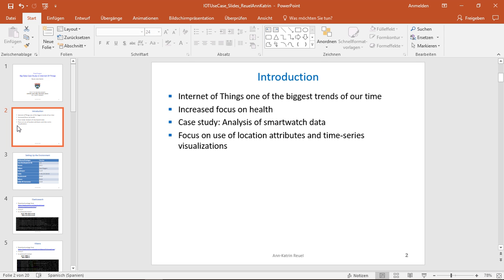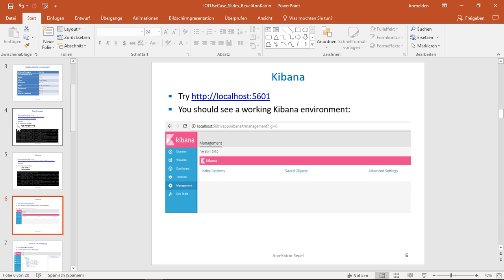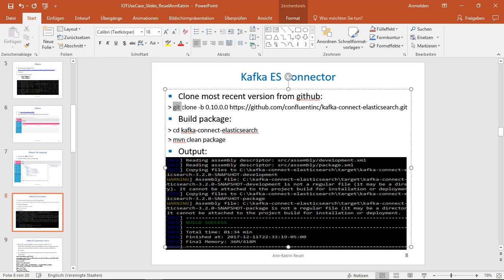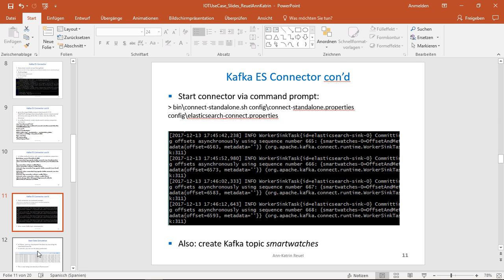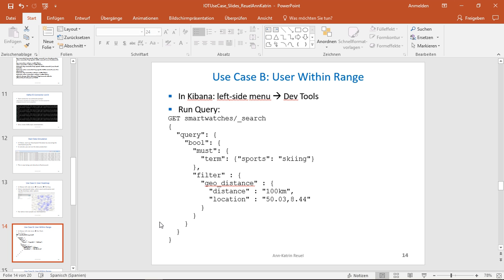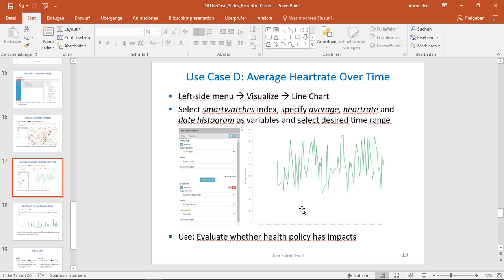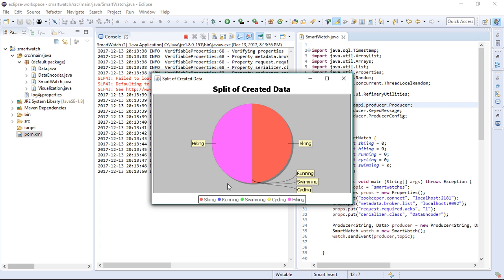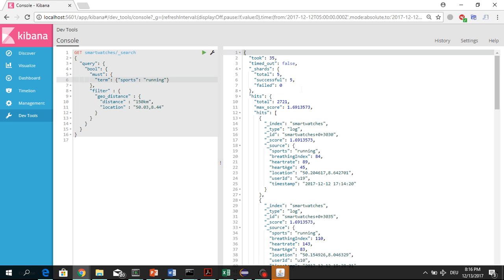IOTUseCase CSCIE63 Detailed Presentation